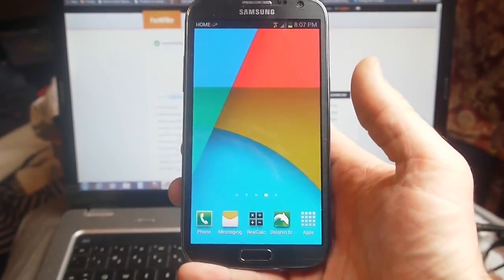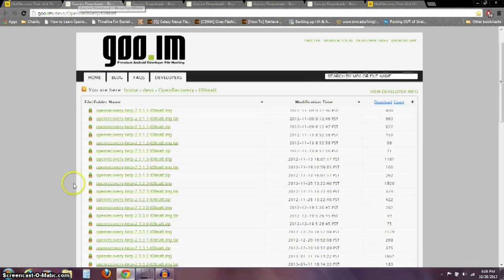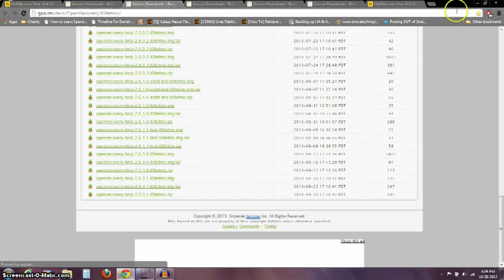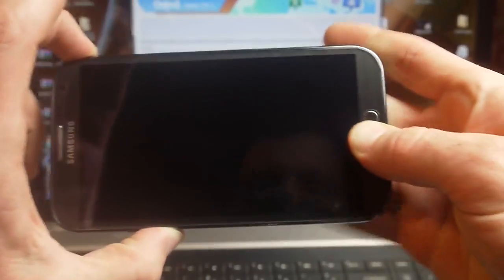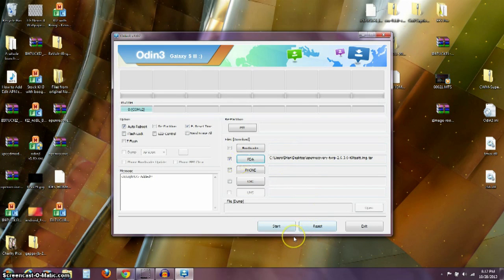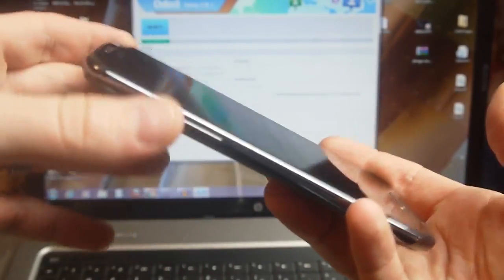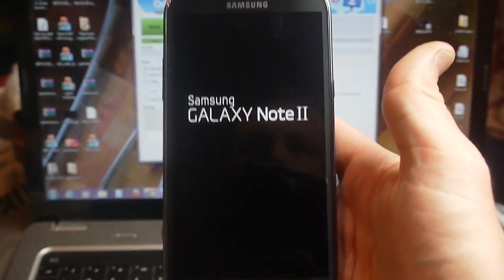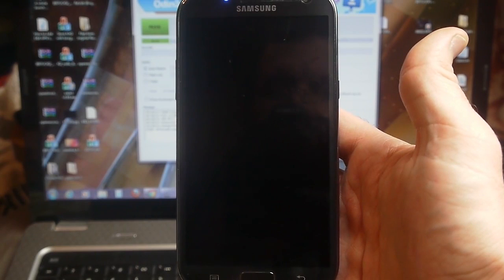How To: Root AT&T, T-Mobile, Sprint, Verizon Galaxy Note 2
In this video I will show you how to root your Samsung Galaxy Note 2.